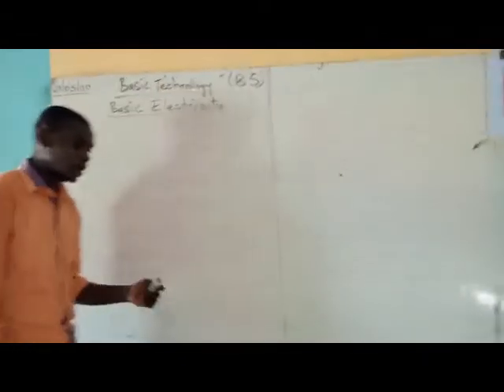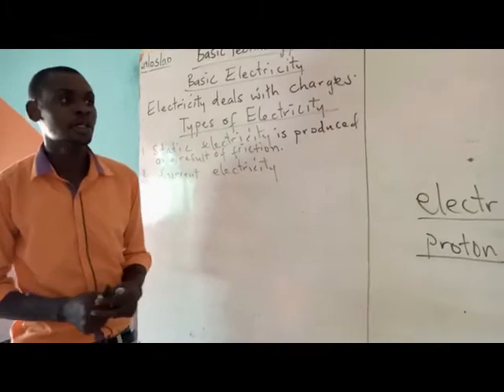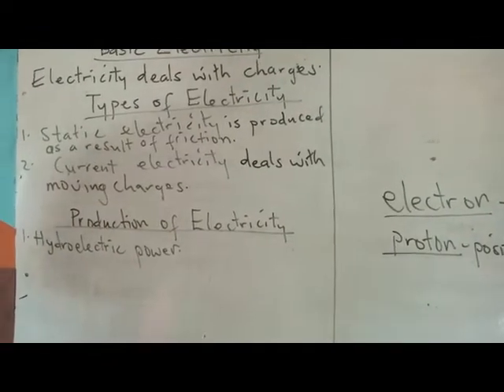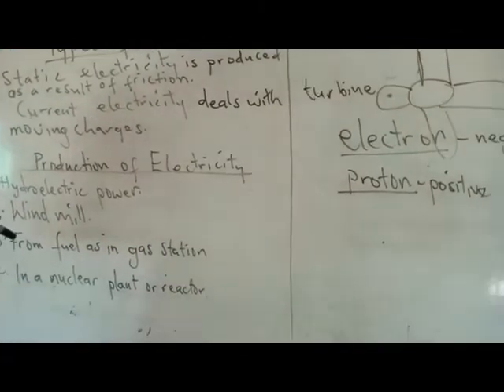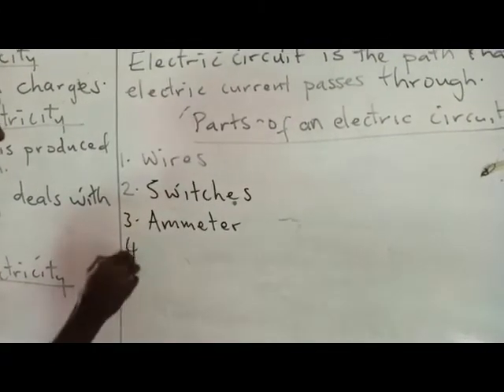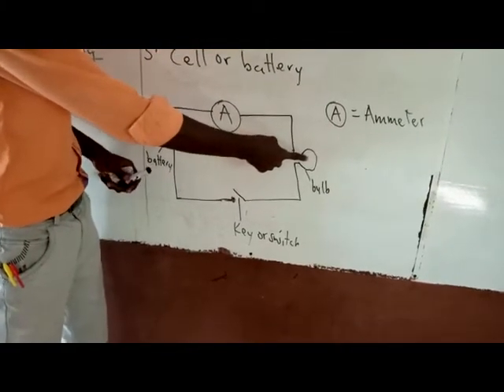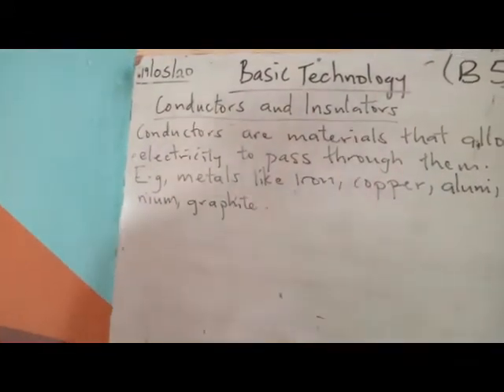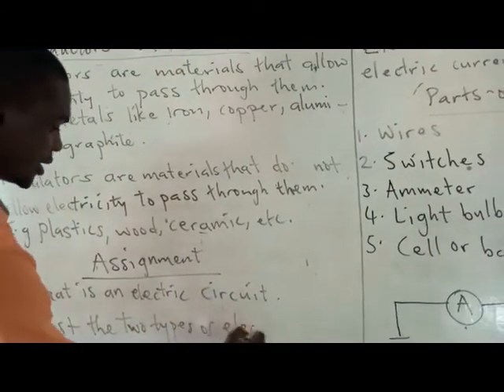BASIC 5 BASIC SCIENCE BASIC ELECTRICITY